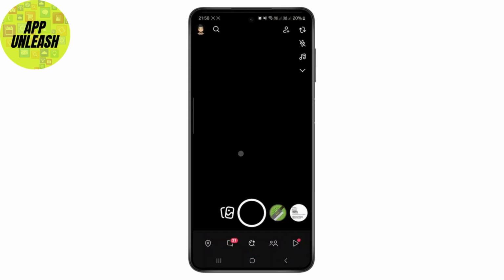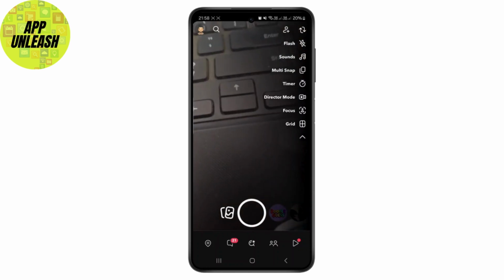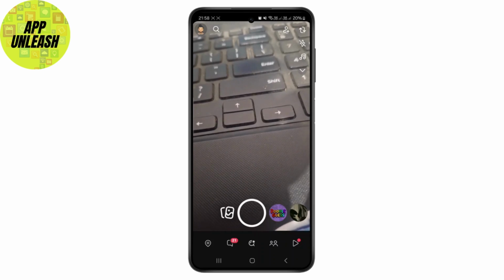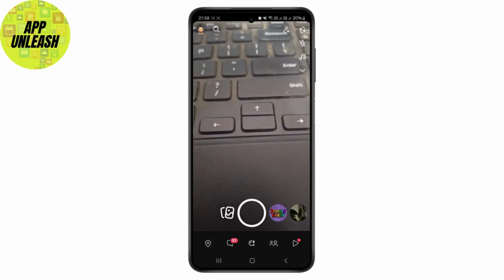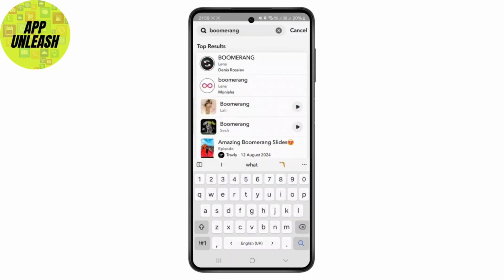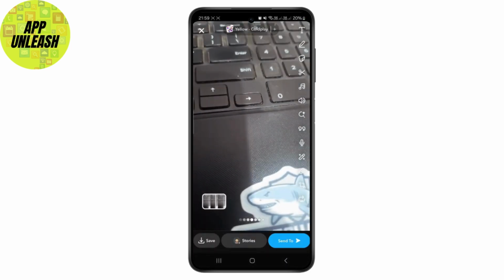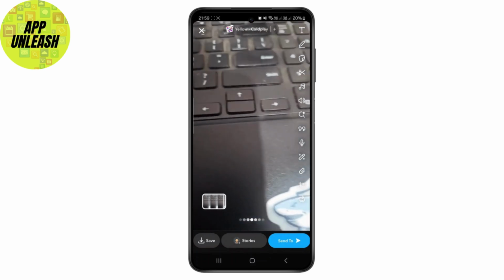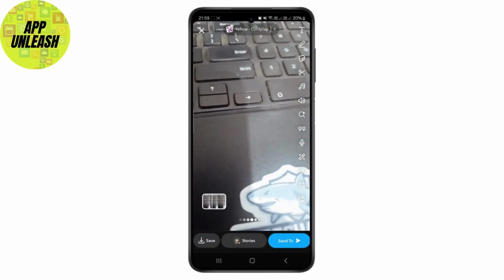How to Make Boomerang Video on Snapchat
How to Make Boomerang Video on Snapchat (2025)!
Want to create a fun Boomerang video on Snapchat? This video will show you how to easily make a Boomerang on Snapchat, capturing moments that loop back and forth for that perfect playful effect. Whether you're asking, "How do I make a Boomerang on Snapchat?" or just looking to add some creativity to your snaps, this tutorial has you covered. Watch now to learn how to make a Boomerang video on Snapchat today!

Timestamps:

00:00 How to Make Boomerang Video on Snapchat
00:10 How Do I Create a Boomerang on Snapchat?